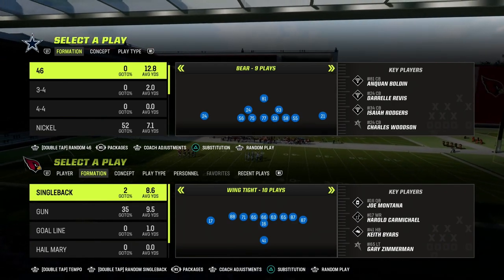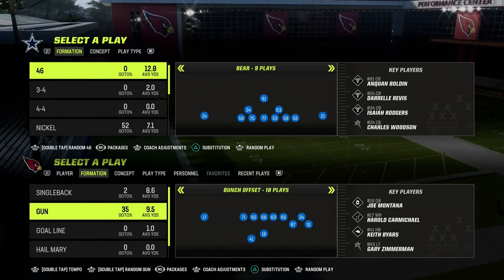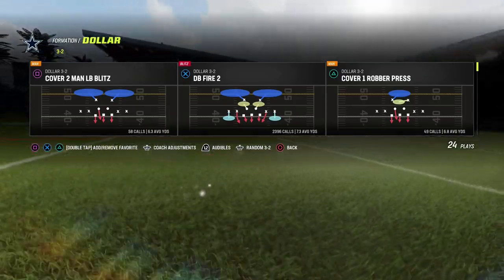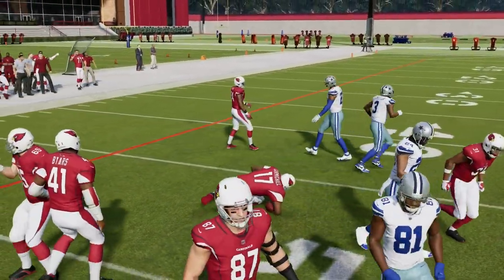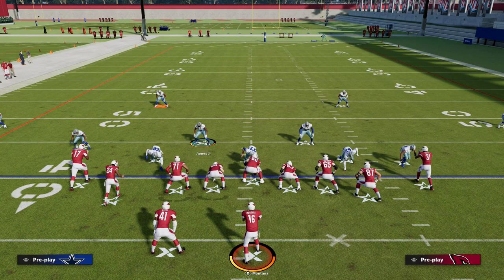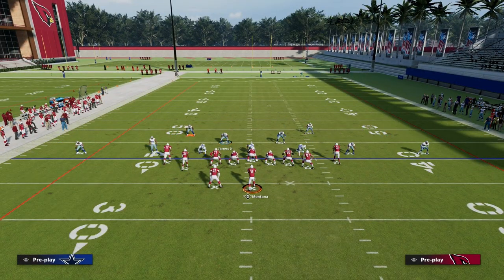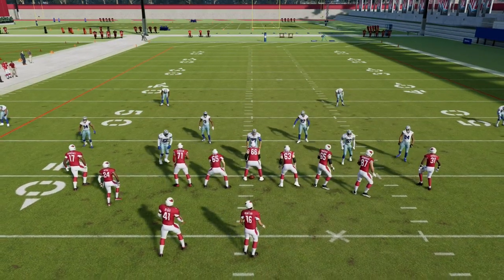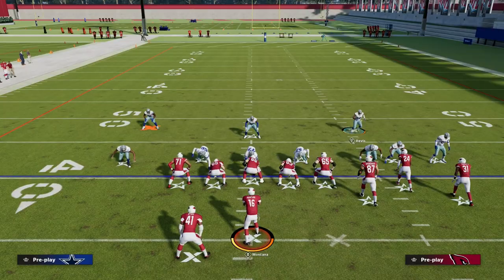Do This 1 Thing To Make EVERY Defense BETTER